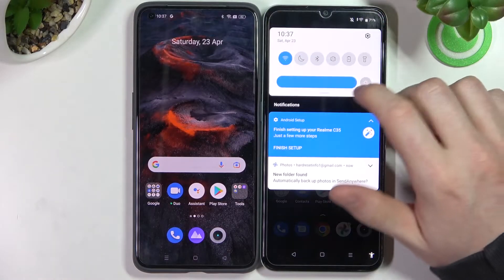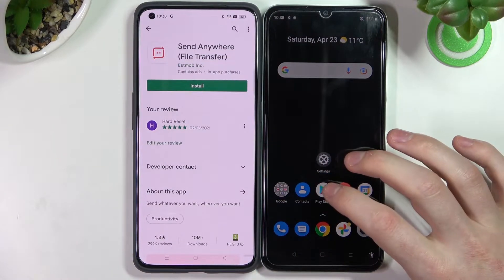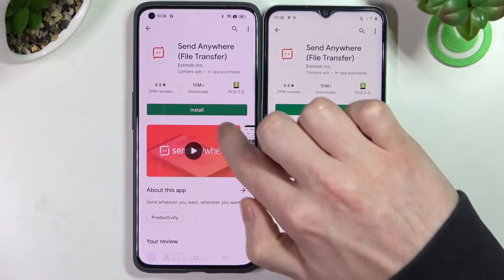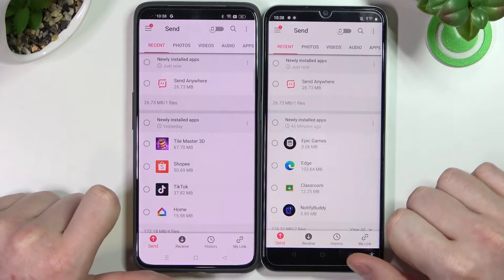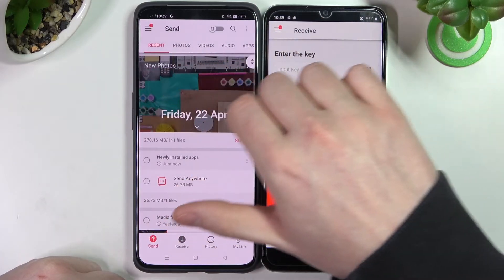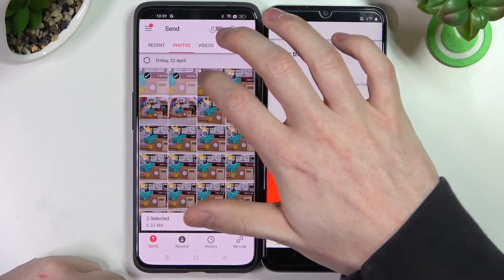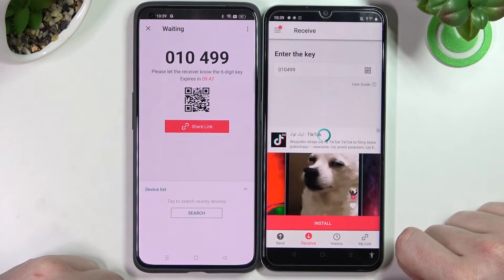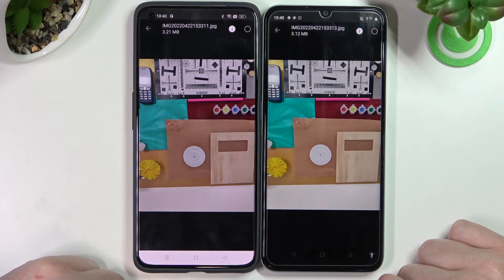Data Transfer from Old Phone to New Realme C30s / C30 / C33 / C31 / C35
In this video tutorial, we will show you how to simply, quickly and efficiently transfer all data from Android Phone to Realme C series. We will use the free Send Anywhere app for this process, which you can download from Play Store or App Gallery if you will be using a phone from Huawei without Google Services. With this app you will send data such as photos, videos, contacts, documents, music, app. Note that you must be connected to the same WiFi network on both devices to correctly exchange the marked data between them. Once the data is transferred, it will be visible on the new phone as well as the old one, so you don't have to worry about your data disappearing in the process of sending.

How to Transfer Files from iPhone to Realme C30? How to Move Data from iPhone to Realme C31? How to Copy Data from iPhone to Realme C35? How to Transfer Photos to Realme C33? How to Copy Contacts from iPhone to Realme C30s?